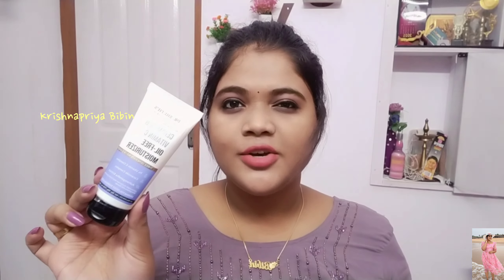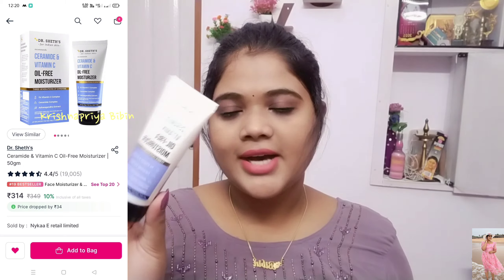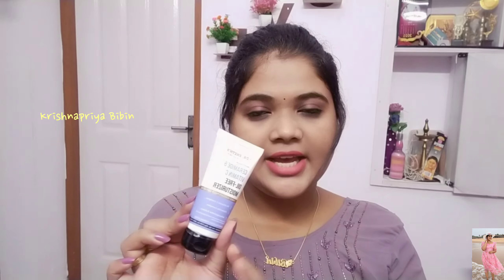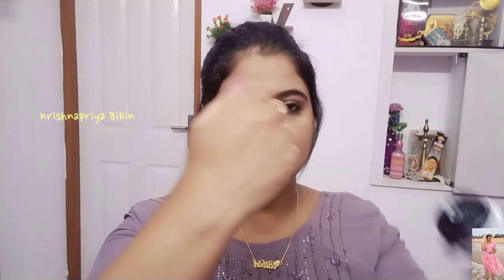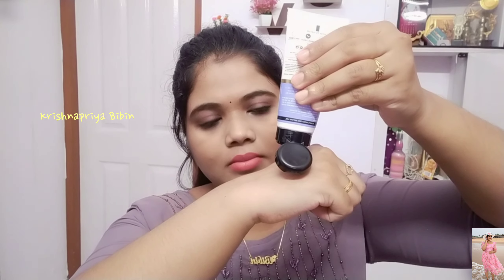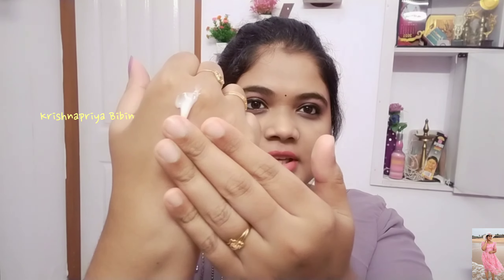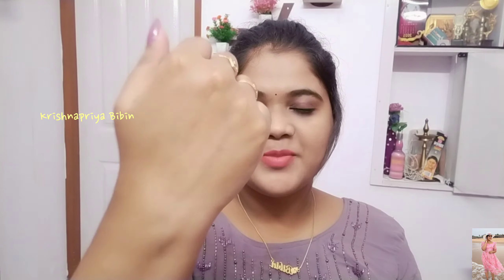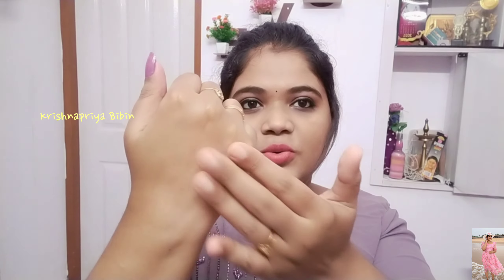പുട്ടി അടിച്ച പോലെ തോന്നാത്ത എനിക്ക് പ്രിയപ്പെട്ട Sunscreen|Dr. Sheth's Moisturizer My Honest Review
Product link